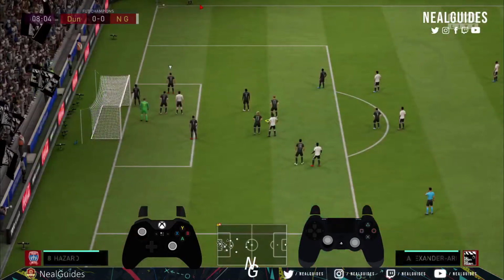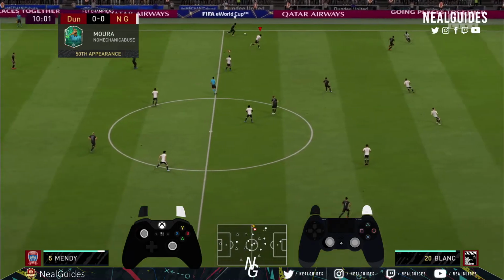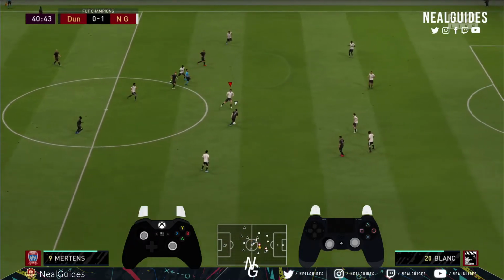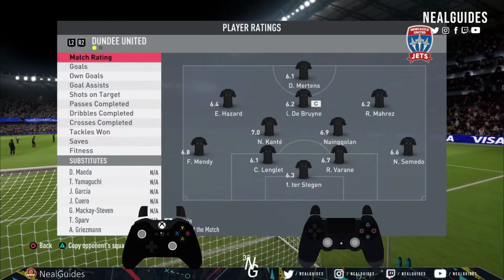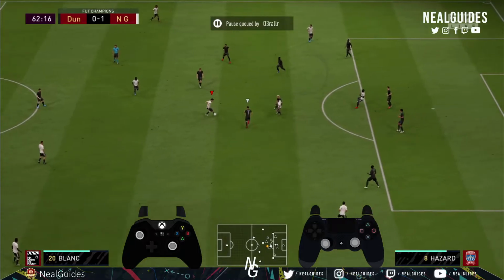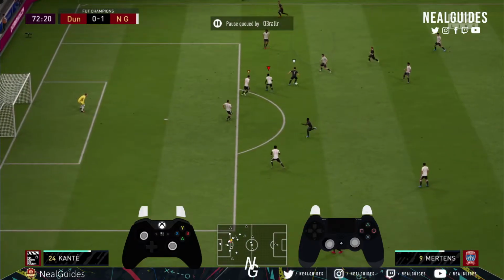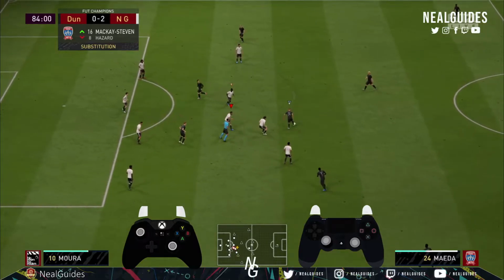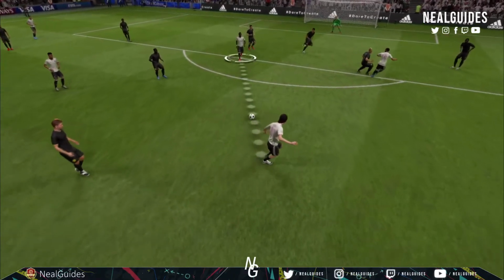Defending with CDMs - When to be aggressive & when to back up